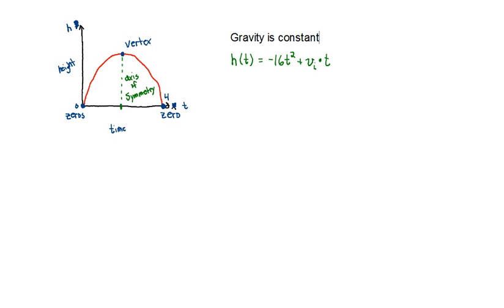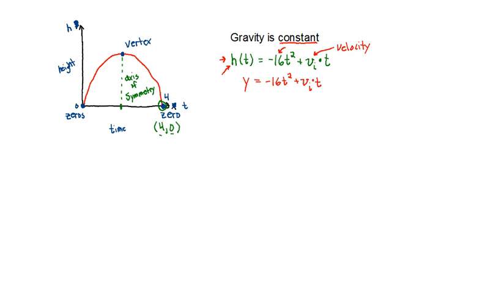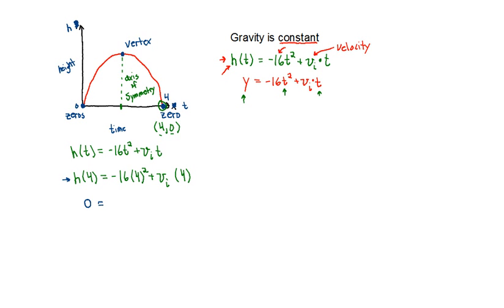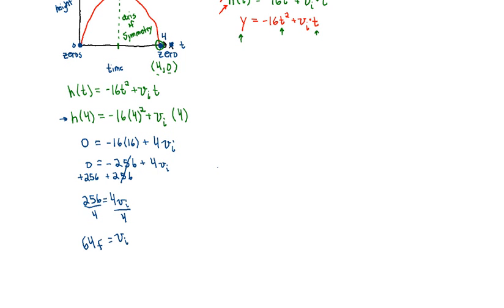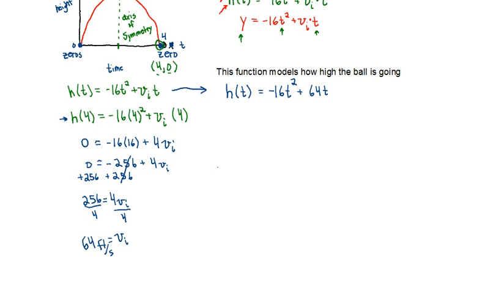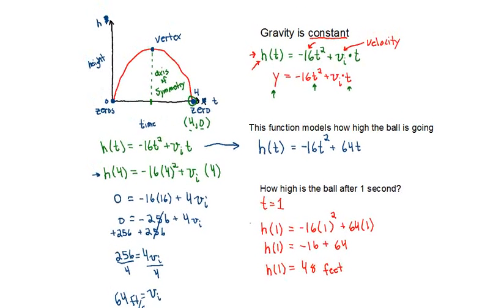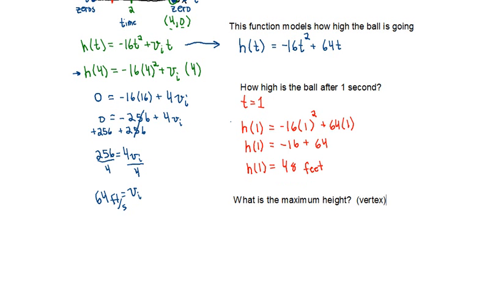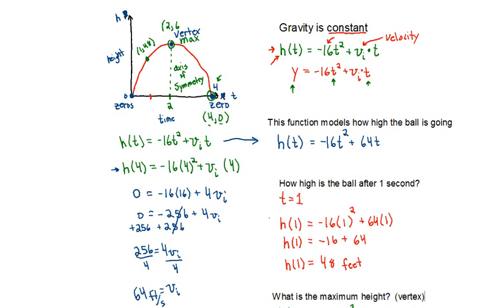Algebra II Throwing a Ball Lab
A walk through of the basic physics equations for throwing a ball in the air.